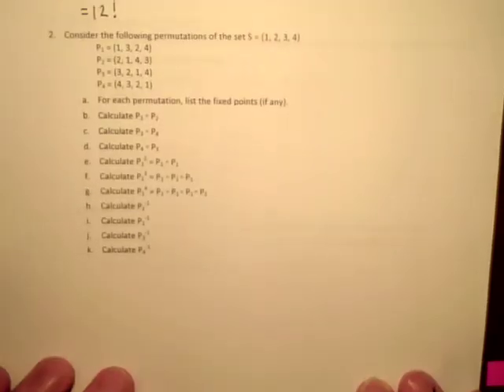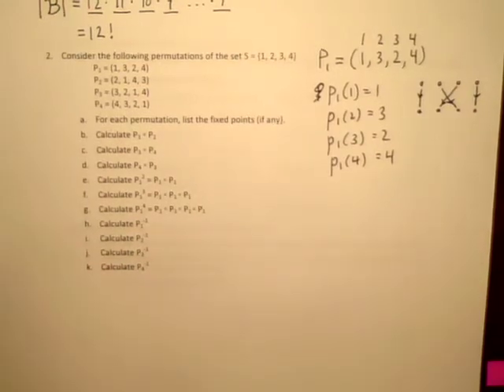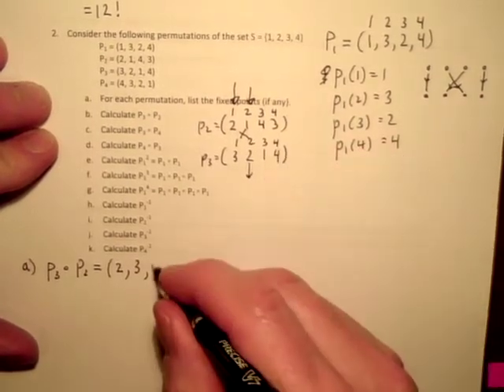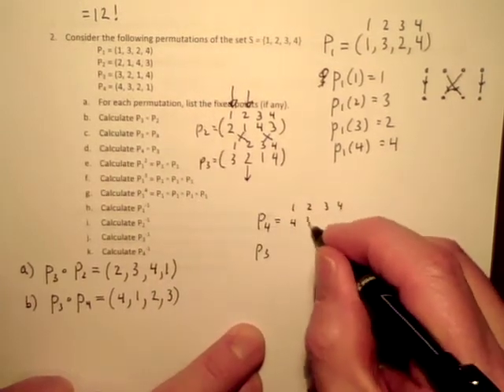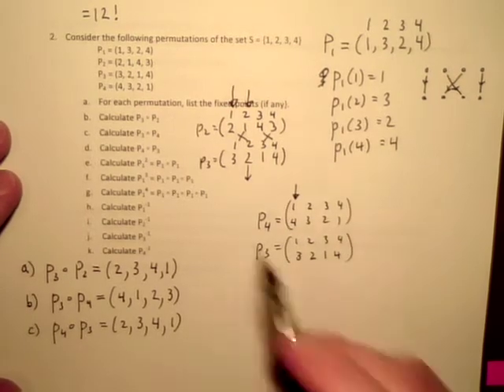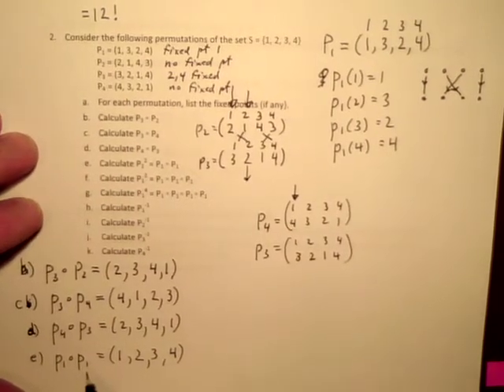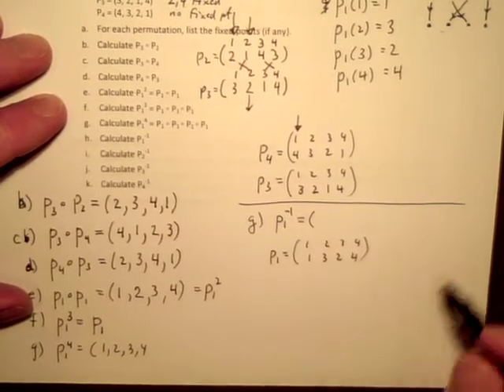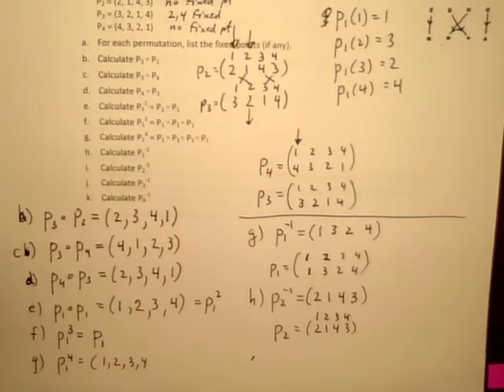MT3 Review p1 2h